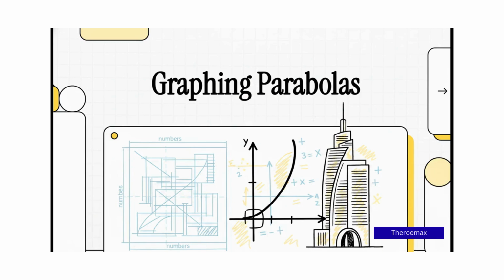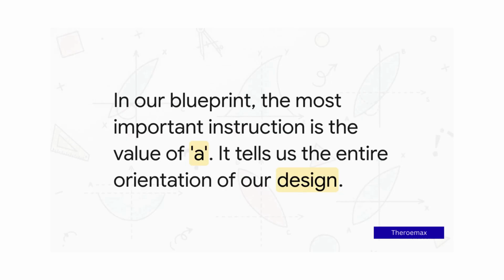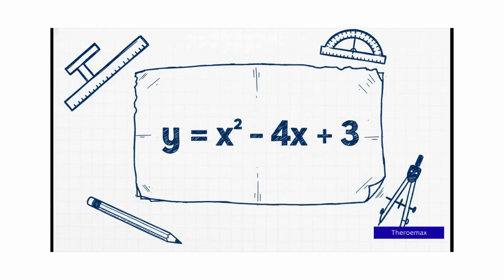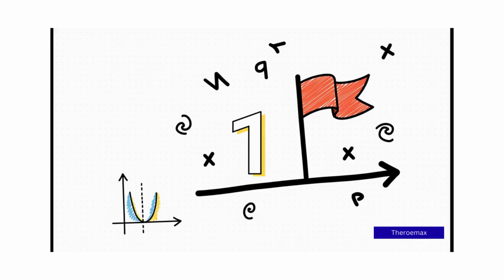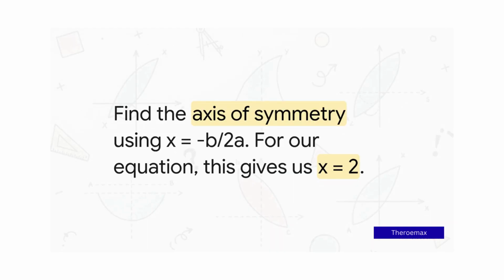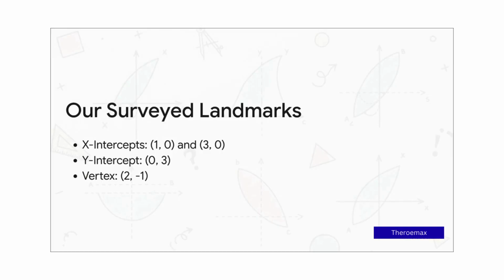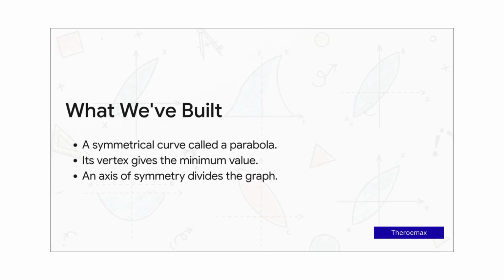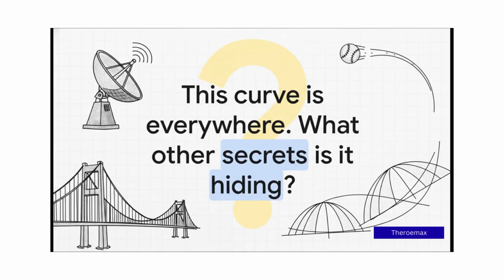THE SECRET BEHIND QUADRATIC GRAPHS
Quadratic graphs don’t have to be confusing! In this video, I break down the parabola step-by-step and show you how to understand quadratic equations visually — fast, simple, and stress-free. Whether you're preparing for exams or just want to finally get quadratic graphs, this lesson will change how you see math forever.

If you’ve ever struggled with plotting graphs, finding the vertex, or understanding the shape of a parabola — this video is for you. Watch till the end and master quadratic graphs in minutes!

📈 Learn smarter.
🎯 Pass your exams.
🔥 Stop fearing graphs.